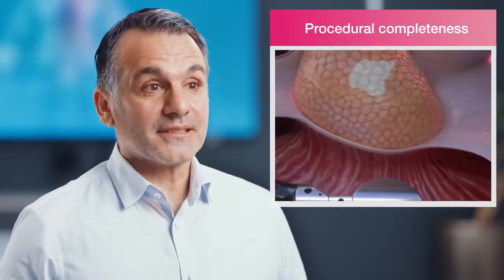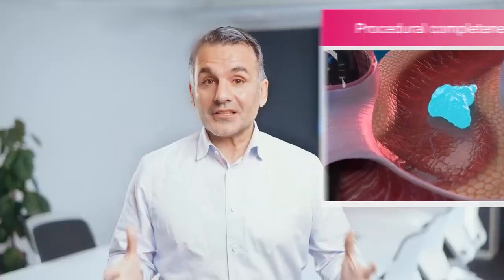mAI Companion Häufig gestellte Fragen und wichtige Hinweise